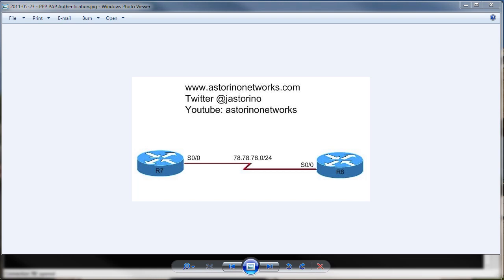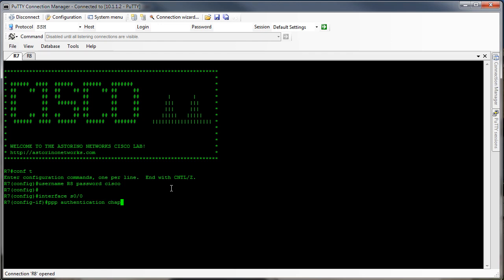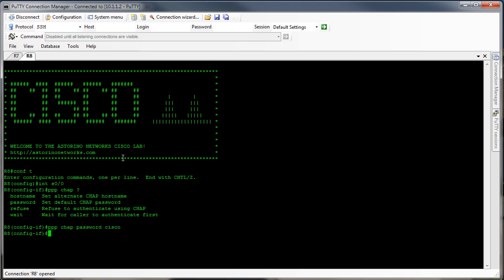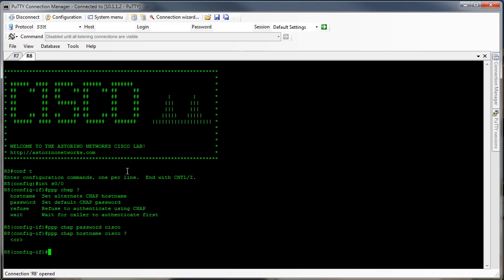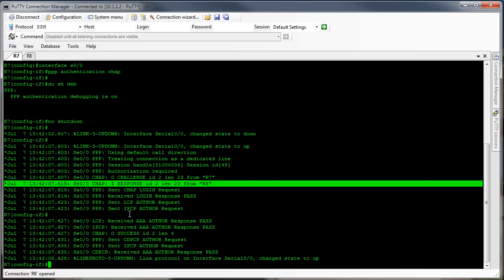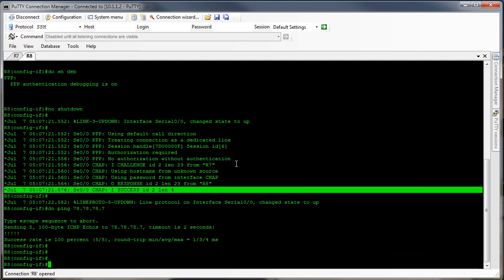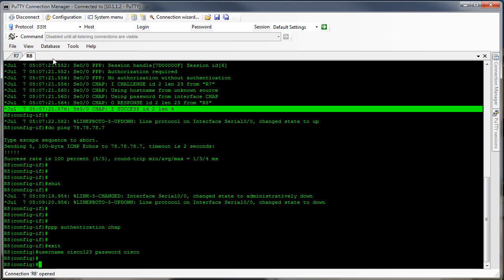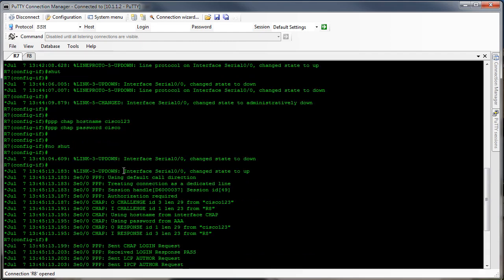PPP CHAP Authentication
In this video you will learn all about PPP CHAP authentication.  We will talk about and configure unidirectional and bi-directional CHAP authentication on real Cisco routers.

This is a key topic for your CCNA and CCNP studies!  Follow along as I walk you through the configurations